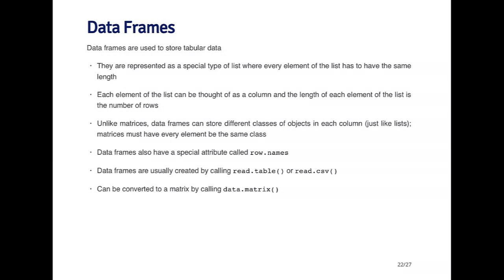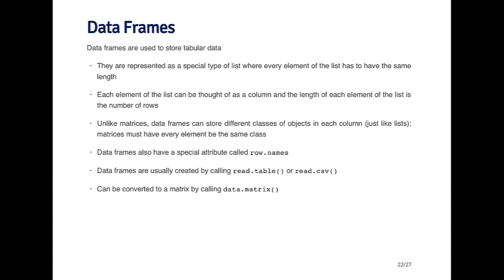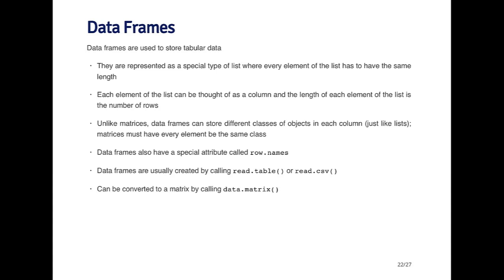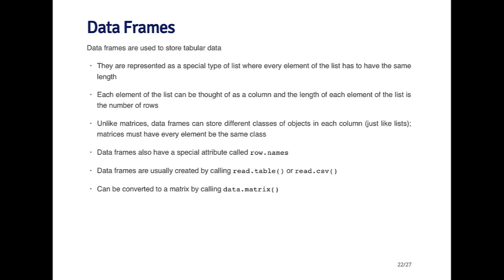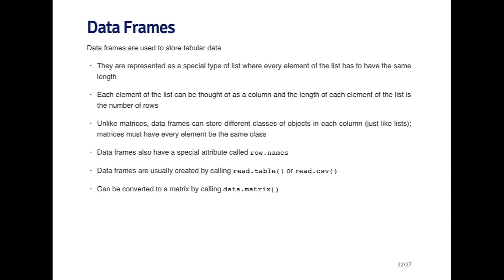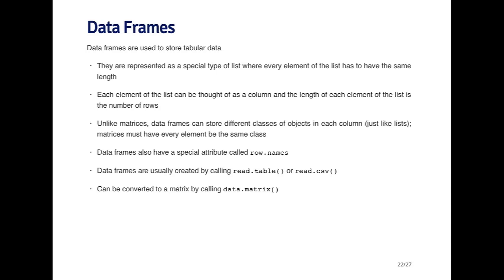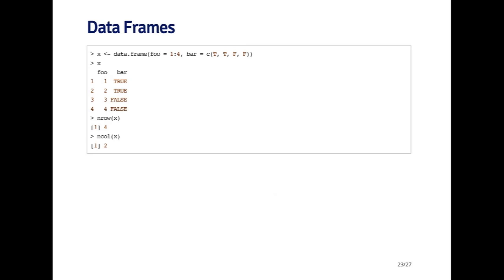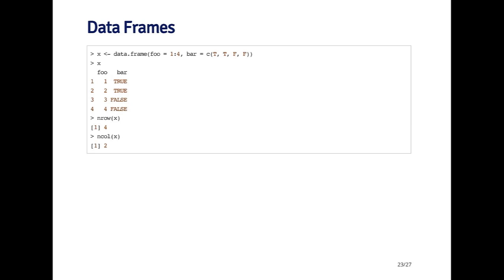R Programming - R Data Types: Data Frames by Johns Hopkins University